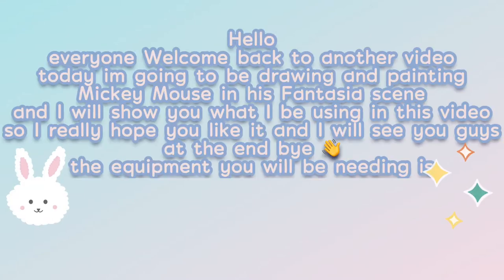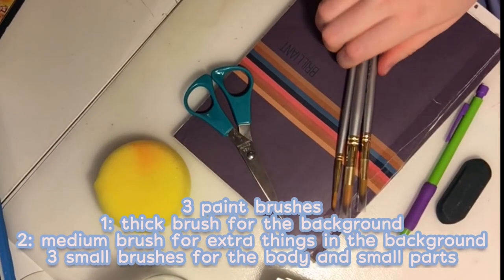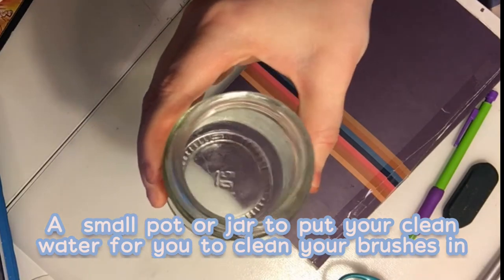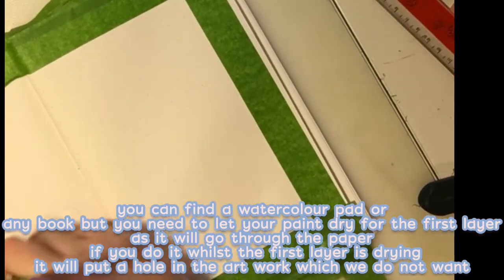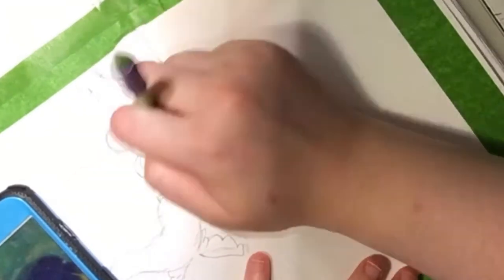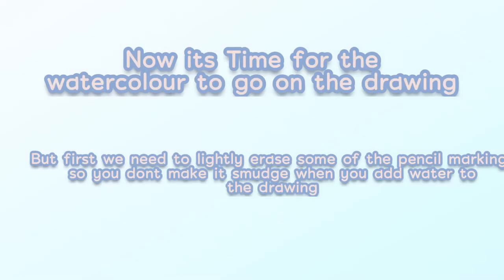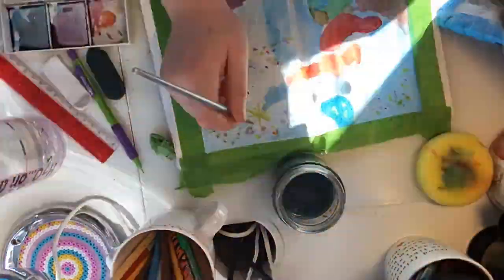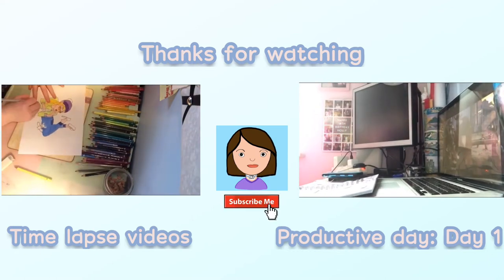Time lapse Episode #2 Sorcerer Mickey Mouse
Hello Creators,

I hope you are doing very well, welcome back to another video; today we are doing a watercolour scene and it’s of one of my favourite Characters from Disney. I hope you enjoy 😊

Bye 👋